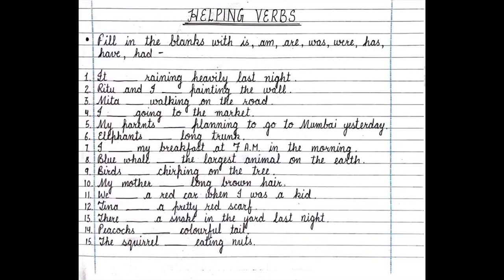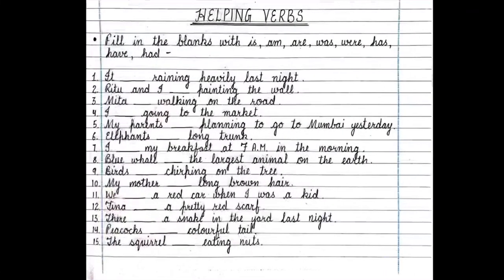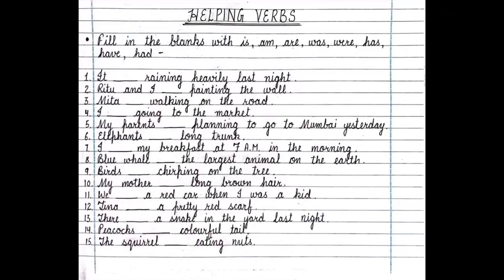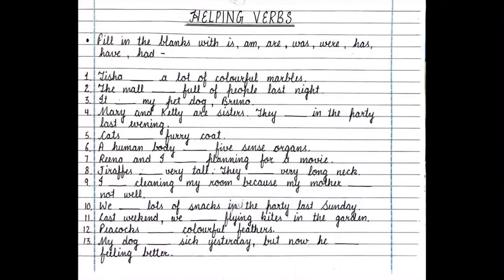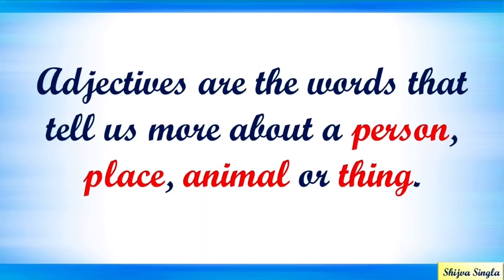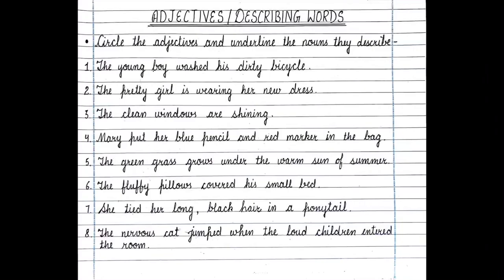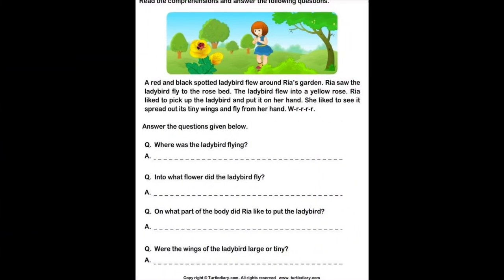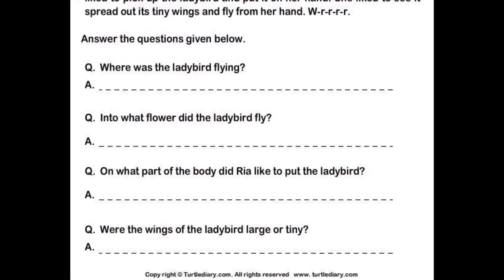PART - 1️⃣ || PRACTICE WORKSHEETS OF ENGLISH GRAMMAR📚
Hey guys! If you wish to watch seperate videos on Helping Verbs, check out the links given below👇

Thank you all for your love & support 😊🙏